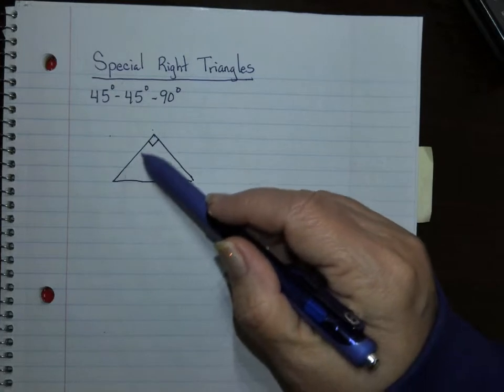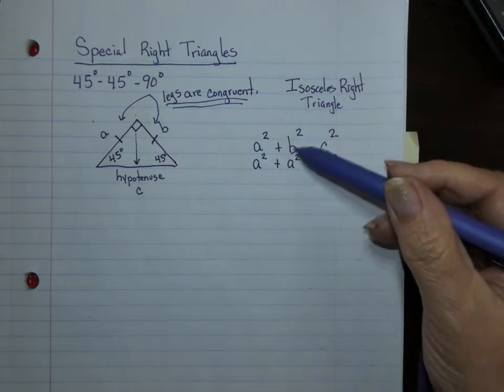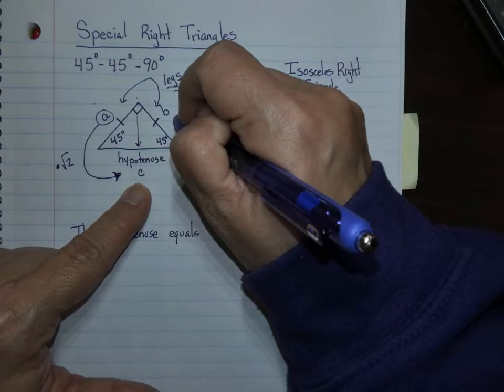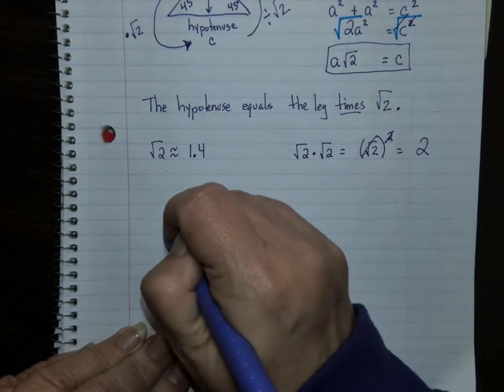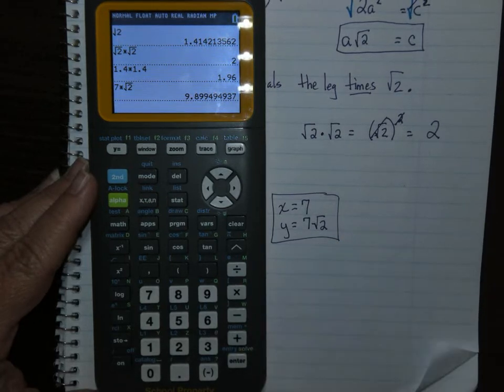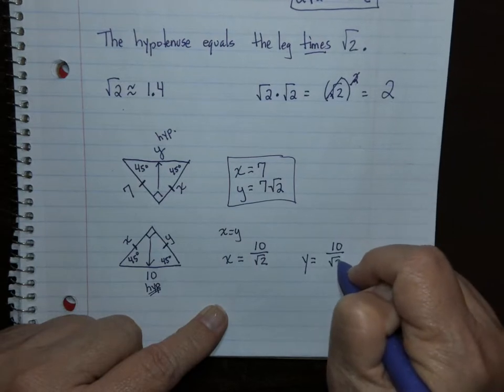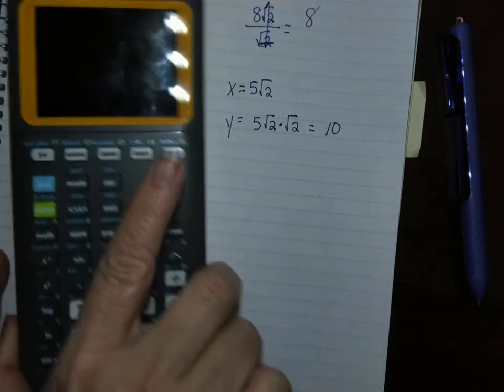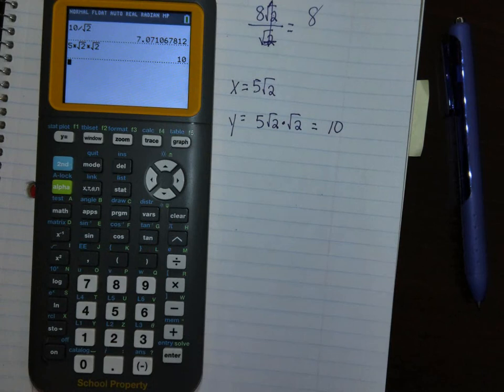45 45 90 Triangles